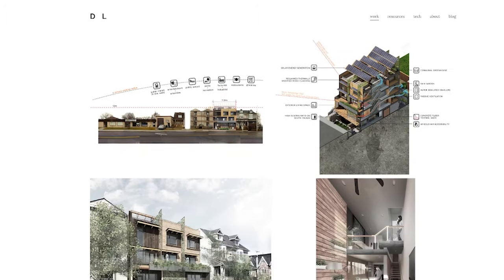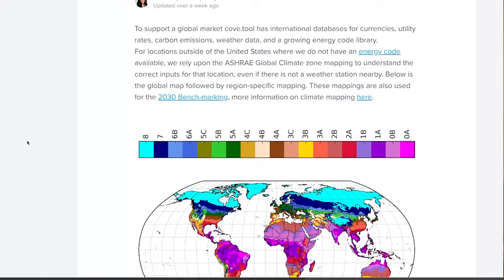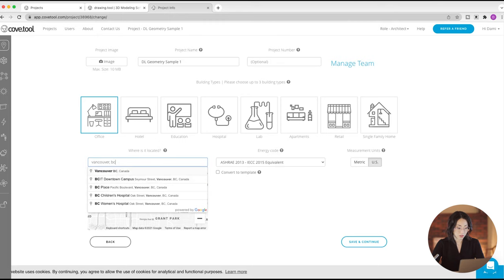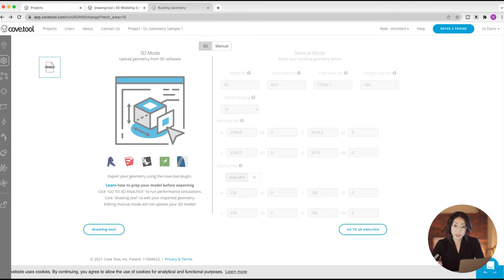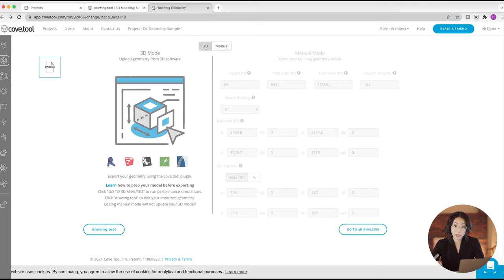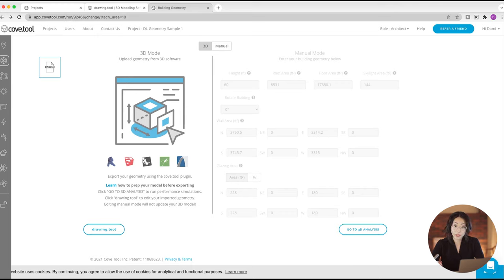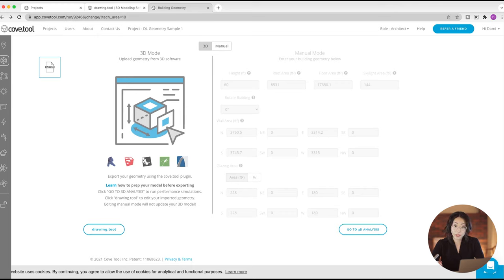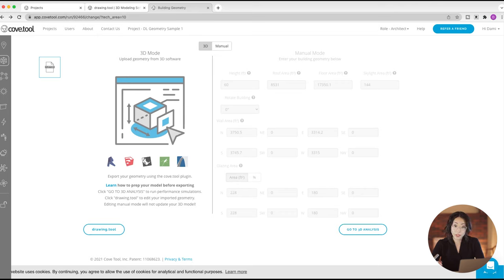Designing for Sustainability | Energy Modelling made easy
Cove.tool is a web-based software for analyzing, drawing, engineering, and connecting data for building design and construction. They are fighting climate change by helping architects, engineers, contractors, and developers use data-driven design through automation and cost optimization.